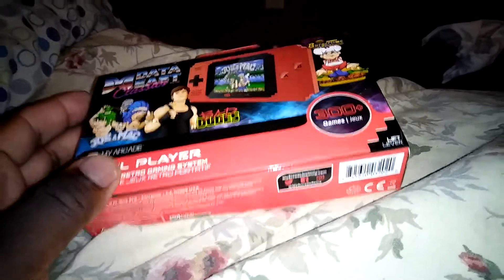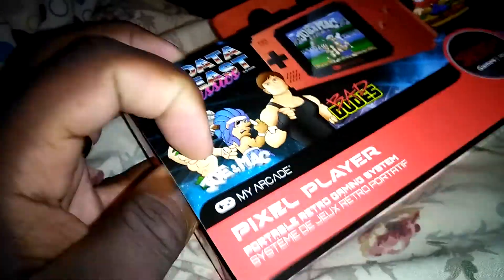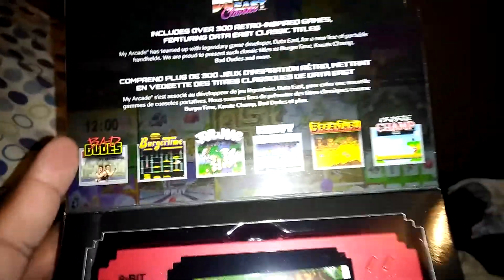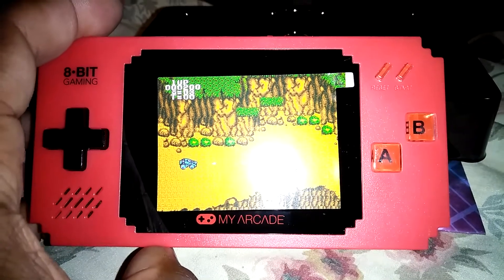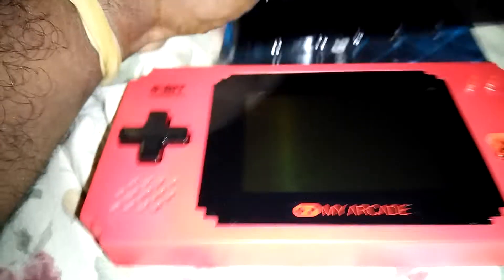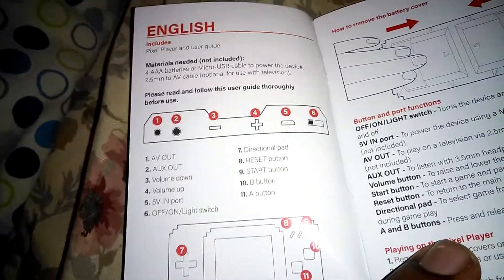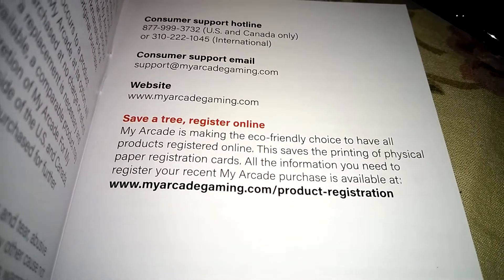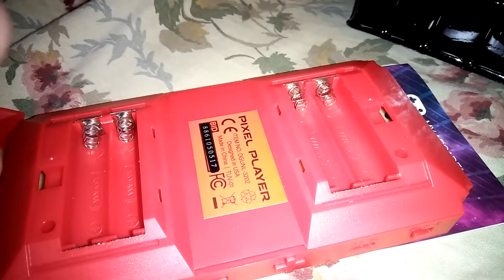Kid Thunder Product Reviews - My Arcade Pixel Player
In this video, KT takes a brief overview of the My Arcade Pixel Player product.